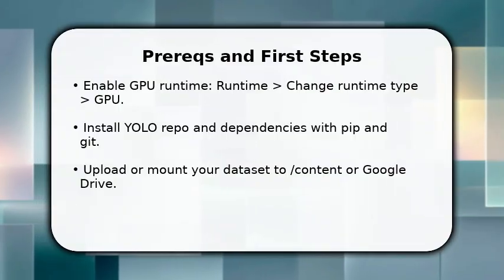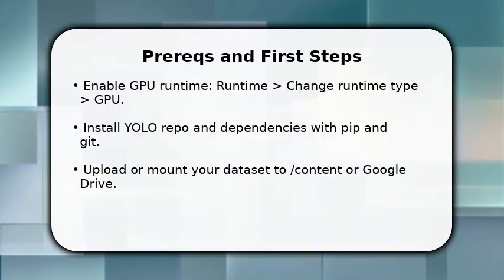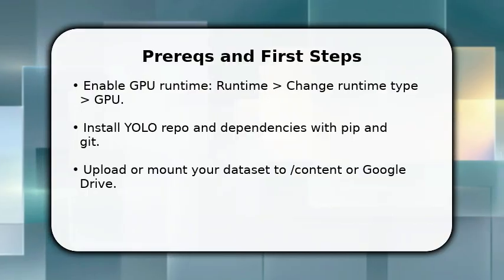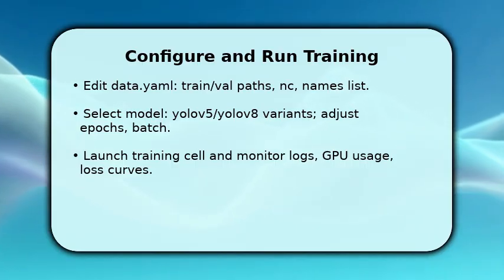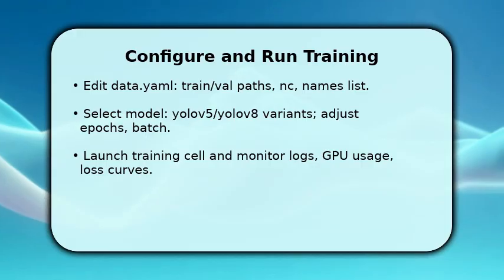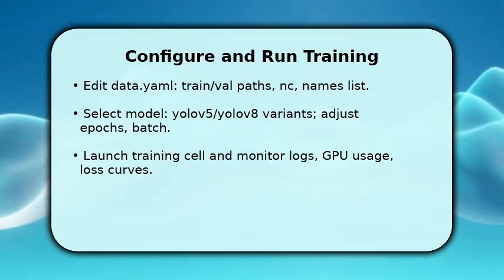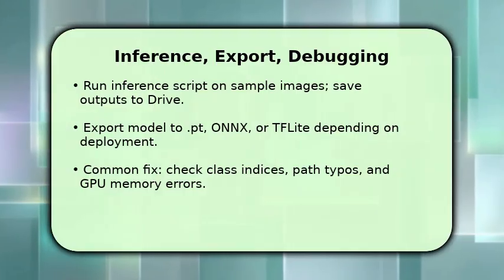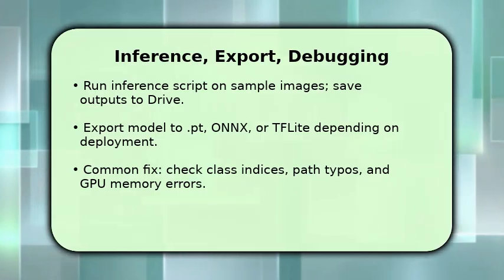How to Use Yolo in Google Colab - Easy Guide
How to Use Yolo in Google Colab - Easy Guide | 🔒 Surfshark VPN Deal — Stay private and secure. $1.99/mo + 3 Months Free ▸

Dive into the world of object detection using YOLO in Google Colab with our step-by-step guide. Learn how to quickly set up and deploy a real-time video processing application for fun or research purposes.

YOLO, Google Colab, object detection, video processing, deep learning tutorial, real-time applications, machine vision,